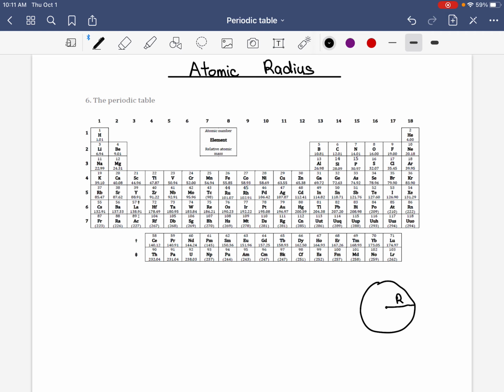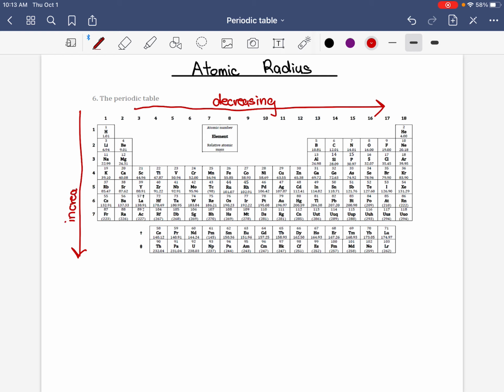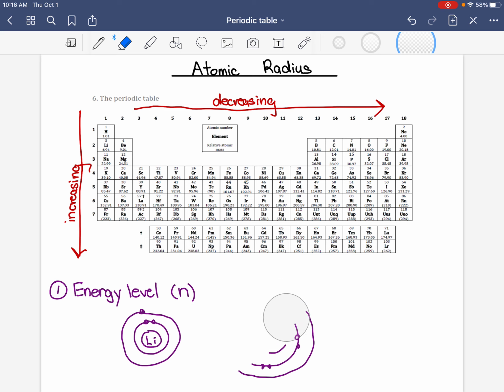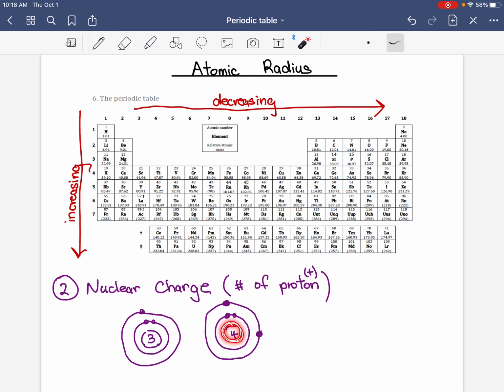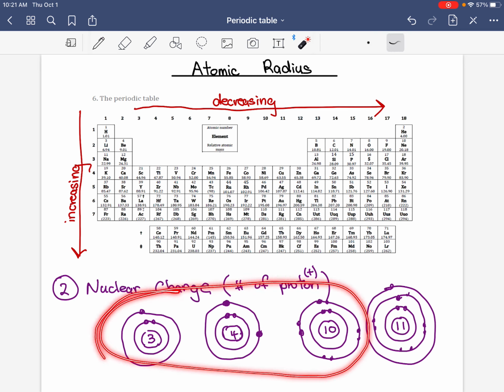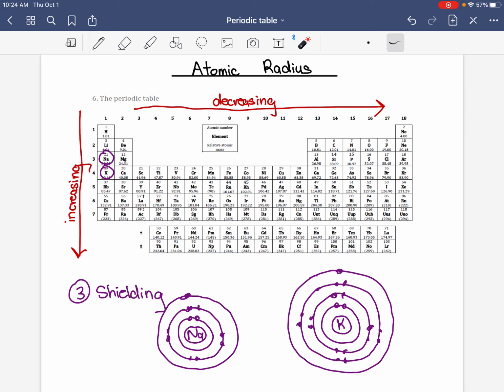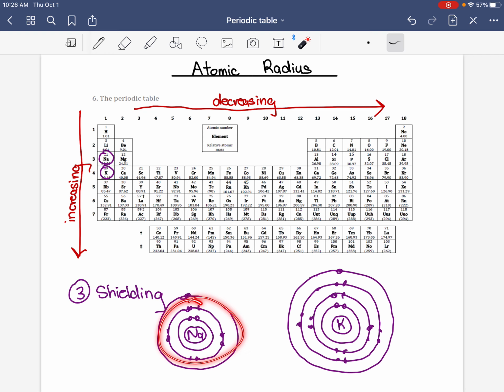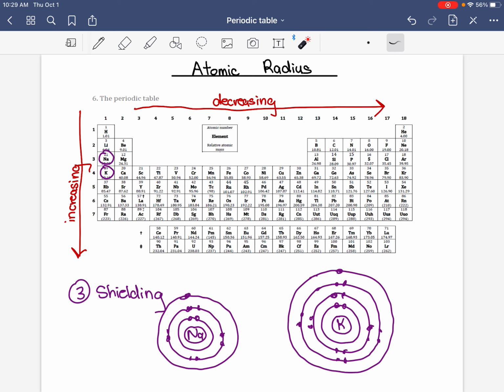3a atomic radius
Learning goals: Be able to explain the pattern for atomic size going across the periods and down the groups.